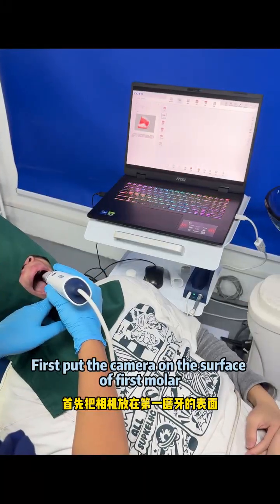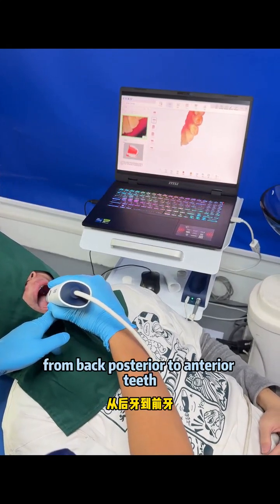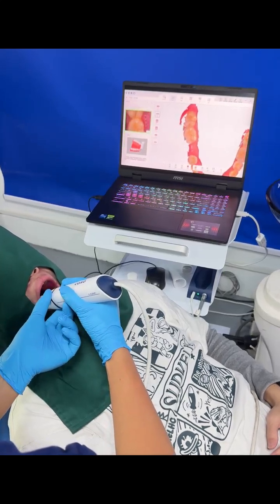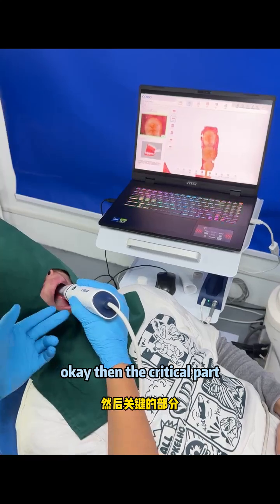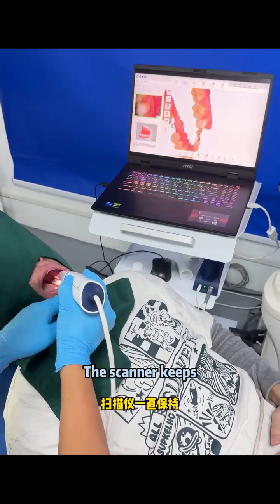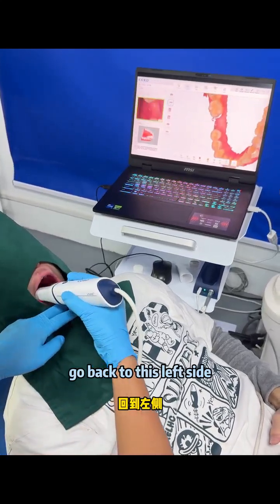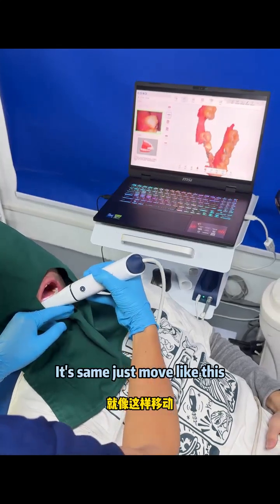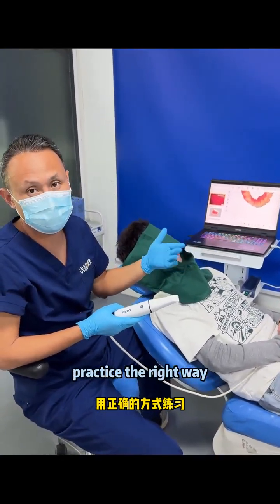【COXO SCANNER】how to intraoral scanning correctly